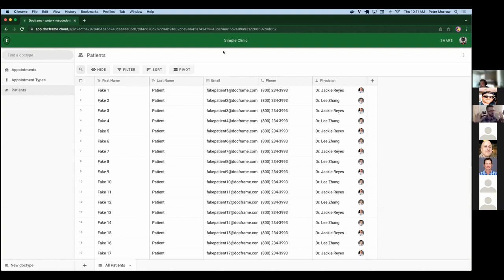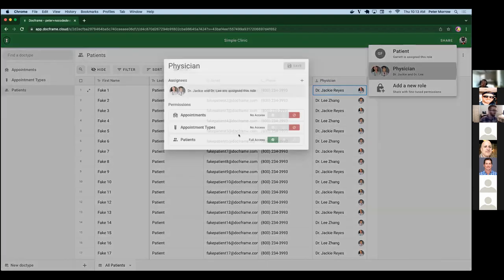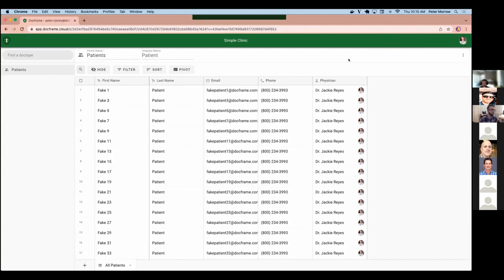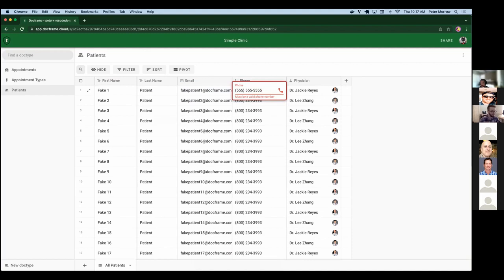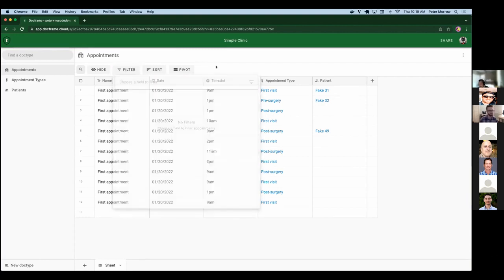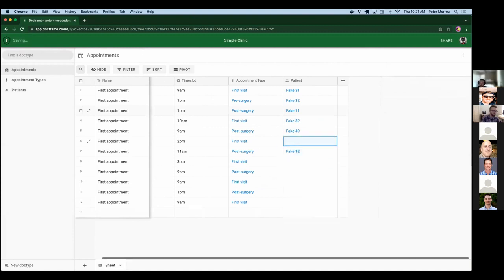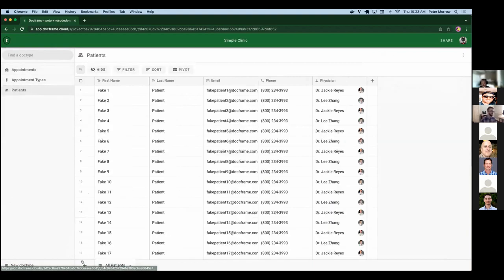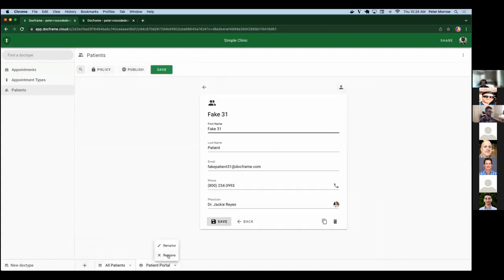Docframe | Build no-code HIPAA compliant patient portals & databases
Join NCD and Docframe as they showcase their platform and walk us through how to build HIPAA compliant patient portals and databases with no code.